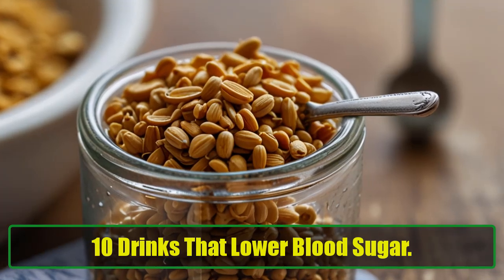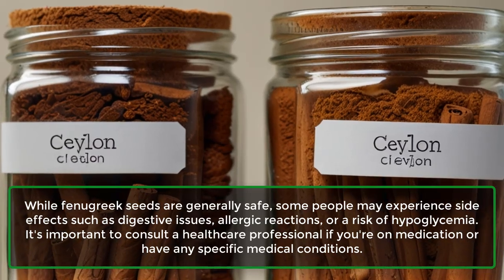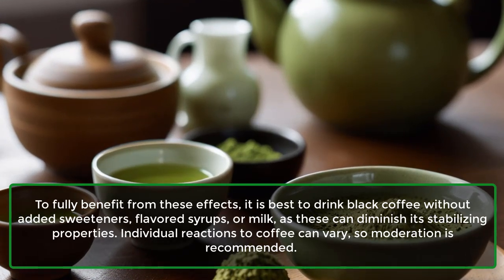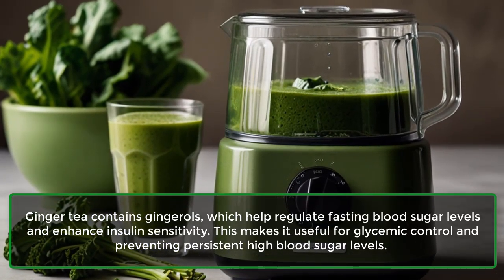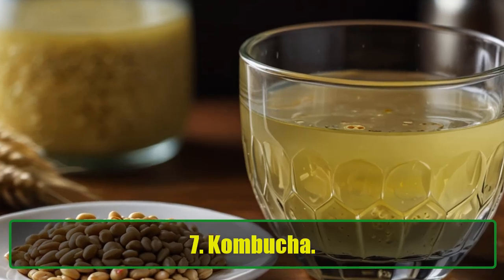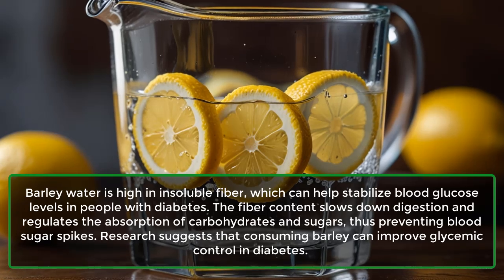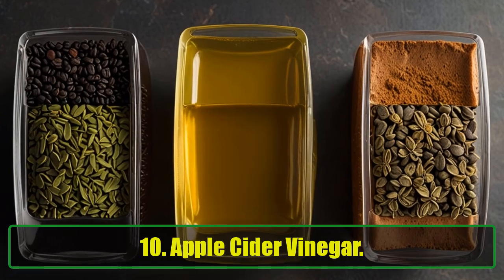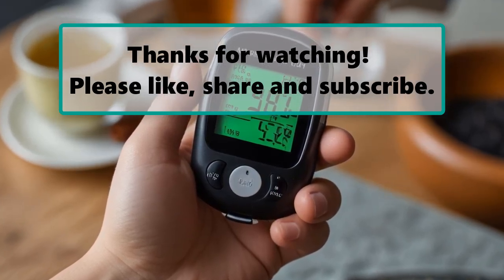10 Drinks to Lower Blood Sugar | Natural Remedies for Diabetes Management | How to cook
10 Drinks to Lower Blood Sugar | Natural Remedies for Diabetes Management | How to cook
Discover 10 effective drinks that can help manage blood sugar levels and support diabetes control. In this comprehensive guide, we explore various beverages known for their potential benefits in stabilizing blood sugar and improving overall health. From fenugreek seed water to apple cider vinegar, each drink is analyzed for its impact on diabetes management, with practical tips on how to incorporate them into your daily routine.

Fenugreek Seed Water - Learn how soaking fenugreek seeds in hot water and drinking the mixture can lower blood sugar levels. Rich in fiber, fenugreek helps slow digestion and regulate carbohydrate absorption. Discover how fenugreek water can also improve lipid profiles.

Cinnamon Tea - Explore how cinnamon enhances insulin activity and reduces oxidative stress to help manage type 2 diabetes. Find out the best way to prepare cinnamon tea and learn about the benefits of choosing Ceylon cinnamon over Cassia cinnamon.

Black Coffee - Uncover the benefits of polyphenols in black coffee, which help manage blood sugar levels and enhance glucose uptake. Tips on drinking black coffee without added sweeteners and understanding its impact on caffeine sensitivity.

Green Tea - Find out how green tea's polyphenols, including matcha, can reduce inflammation and insulin resistance. Get advice on consuming green tea and choosing high-quality, organic options for the best results.

Ginger Tea - Learn about ginger tea’s role in regulating blood sugar and enhancing insulin sensitivity. Discover how it can be part of a comprehensive diabetes management plan and precautions to take.

Green Smoothies - See how incorporating green vegetables like spinach and kale into smoothies can boost fiber and nutrient intake. Understand the potential adverse effects of oxalates and goitrogens and how to mitigate them.

Kombucha - Explore the benefits of probiotics in kombucha for blood sugar control. Learn about the importance of choosing unsweetened varieties and considerations for those with sensitivities or dietary restrictions.

Barley Water - Discover how barley water's high fiber content can stabilize blood glucose levels and improve glycemic control. Get tips on preparing barley water and managing fiber intake.

Lemon Water - Learn about the benefits of lemon water in slowing carbohydrate conversion and enhancing insulin sensitivity. Understand how to incorporate lemons into your diet for optimal results.

Apple Cider Vinegar - Examine the mixed results of apple cider vinegar in blood sugar management. Find out how diluted apple cider vinegar might help and the precautions needed for safe consumption.

While these drinks can complement a diabetes management plan, they should not replace medical advice or prescribed treatments. Always consult with healthcare professionals before incorporating new remedies into your routine.